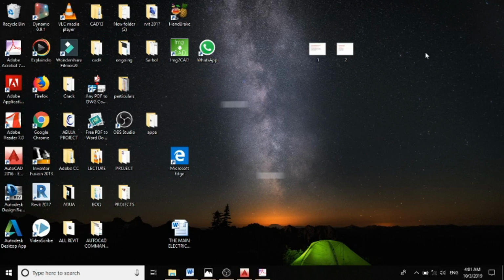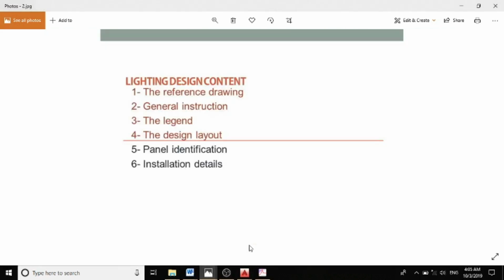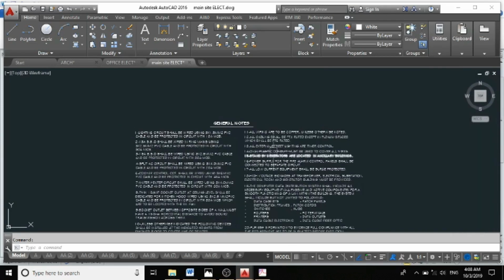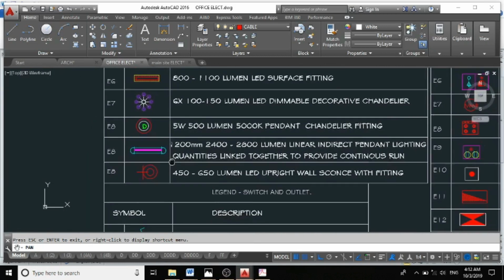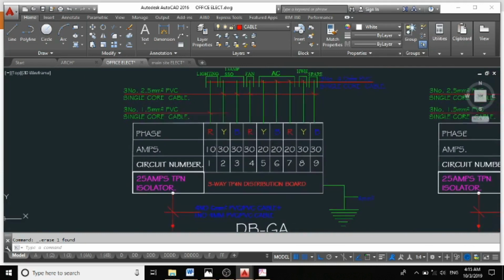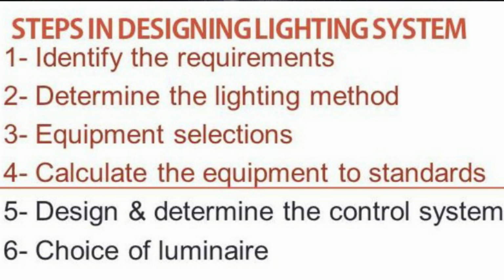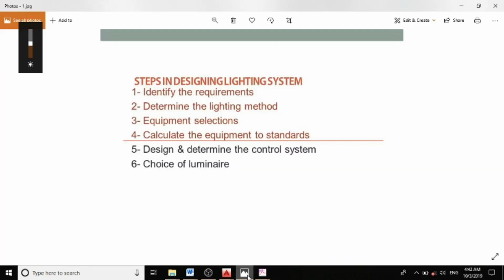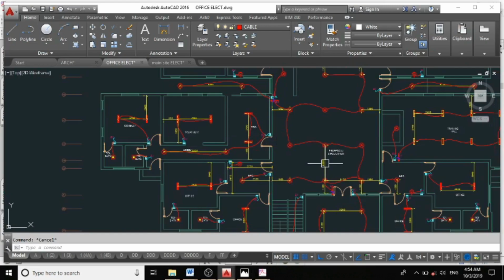LIGHTING SYSTEM DESIGN 3 (MEP)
This video being the last video on lighting design series. The content and process of lighting design system was explained using a project as an example. The use of a structured design process helps to ensure the best overall outcome in a lighting system design, it is important to avoid the tendency of rushing straight into luminaire selection before determining more broadly what is required from the system.